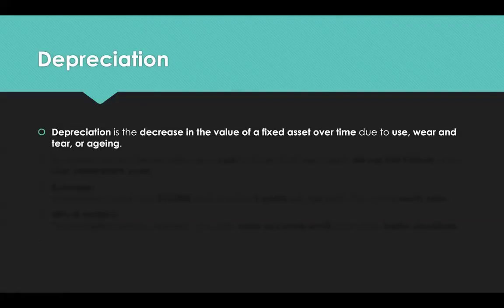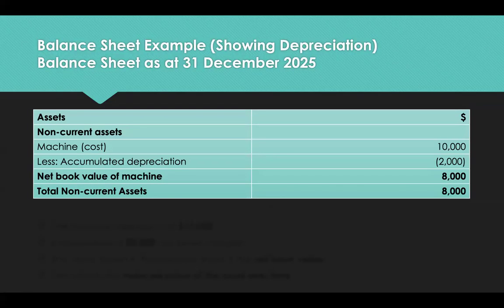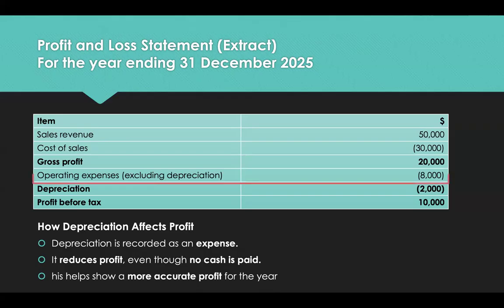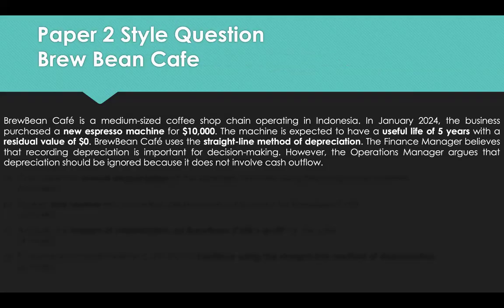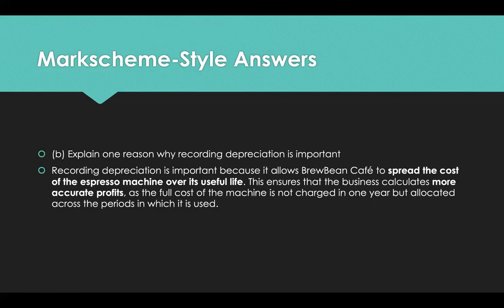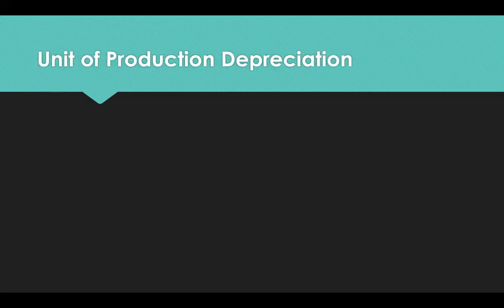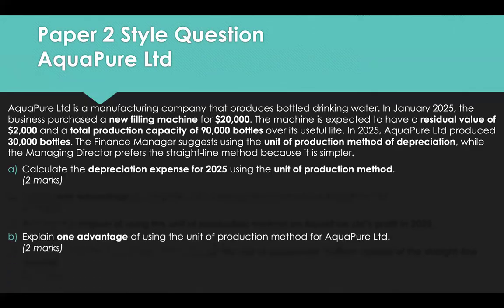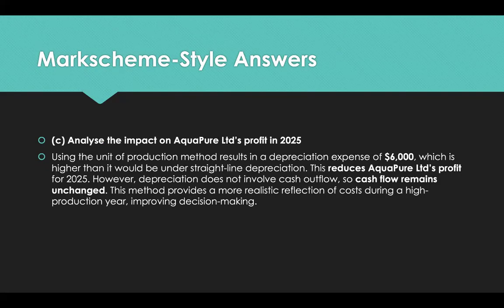Depreciation Made Easy | IB Business HL | Calculations & Evaluation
📉 Depreciation Explained | IBDP Business Management HL
Struggling to understand depreciation in IB Business Management?
This video breaks it down clearly, step by step, and links every concept directly to IB exam success.
In this lesson, you will learn:
✅ What depreciation is and why it matters
✅ How depreciation appears in the profit and loss statement and balance sheet
✅ How depreciation affects profit vs cash flow
✅ How to calculate straight-line and unit of production depreciation
✅ How to answer Paper 2–style questions using real case studies
We analyse exam-relevant examples such as BrewBean Café and AquaPure Ltd, model markscheme-style answers, and explain exactly what examiners are looking for in calculate, analyse, and evaluate questions.
🎯 Perfect for:
IB Business Management HL students
Paper 2 exam preparation
Revision before tests or mocks
Students who want clear explanations + exam technique
📌 Tip: Watch with your formula sheet and pause to attempt the calculations before the answers are explained.